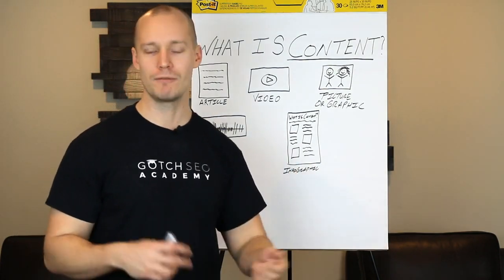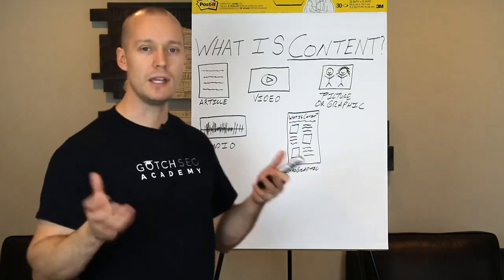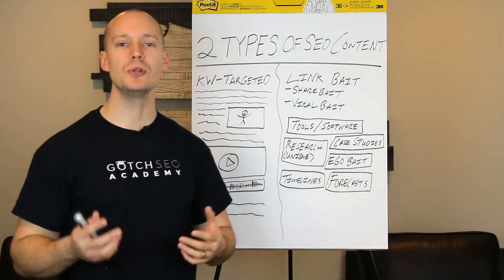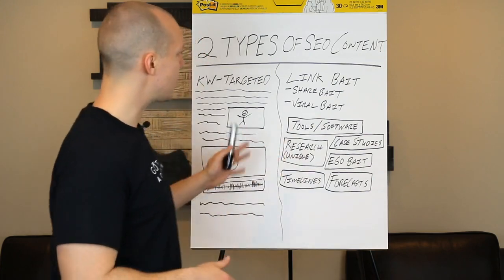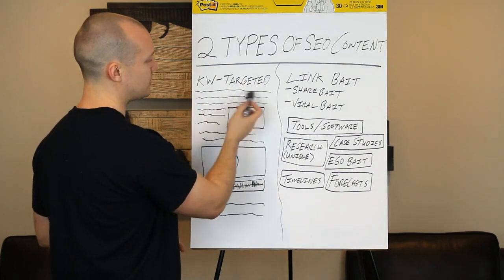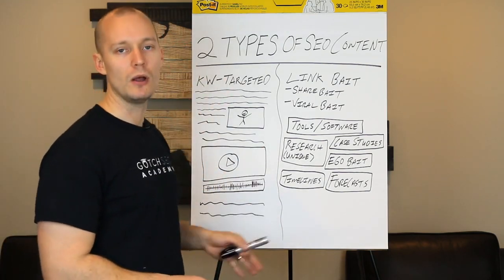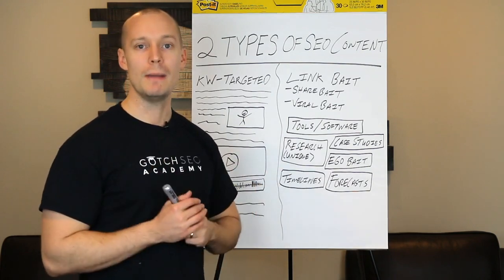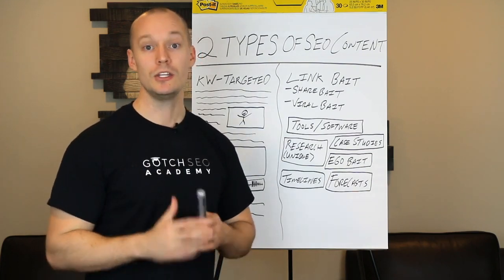2. What is SEO Content.ts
Join the team of our holding company and take part in investment construction, multiply your capital by investing on development of blockchain technology and securities trading